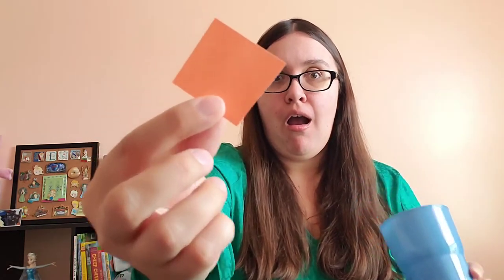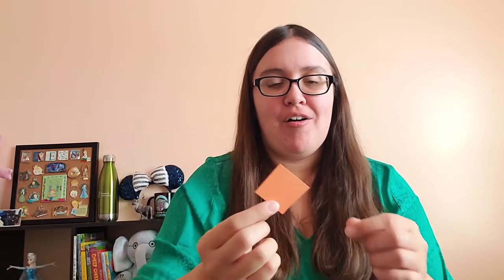Toddler Storytime - Bubble, Bubble Pop! (with Annamarie)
Welcome to virtual toddler storytime with Annamarie (designed for ages 24-36 months). Follow along with an action rhyme using the lyrics below.

BUBBLE BUBBLE POP

One little red fish
Swimming in the water,

Bubble, bubble, bubble, bubble (roll arms)
POP! (clap)